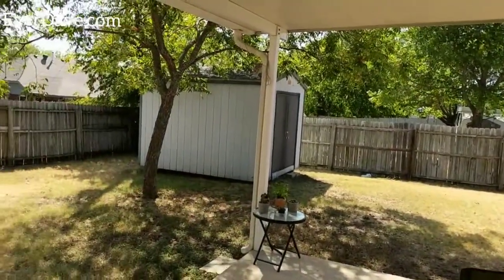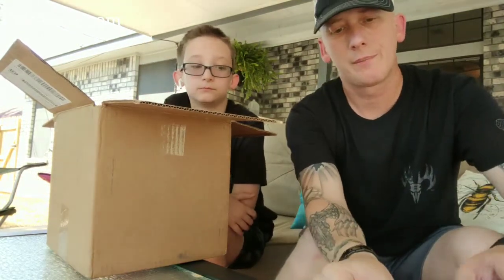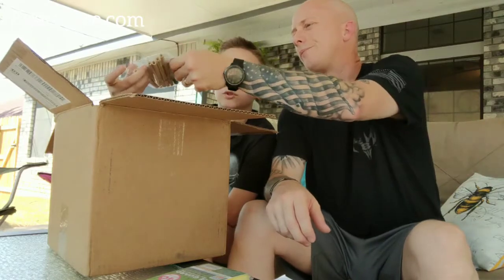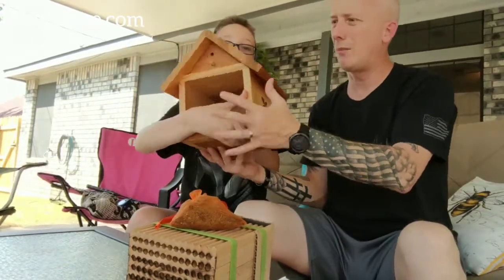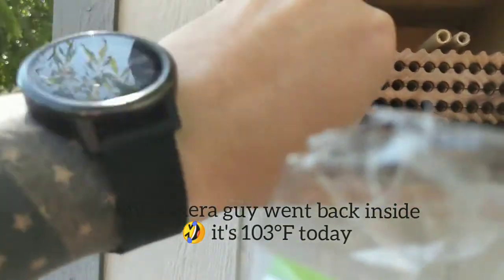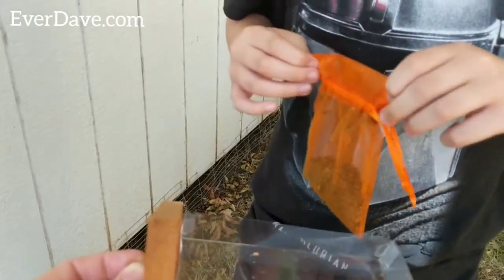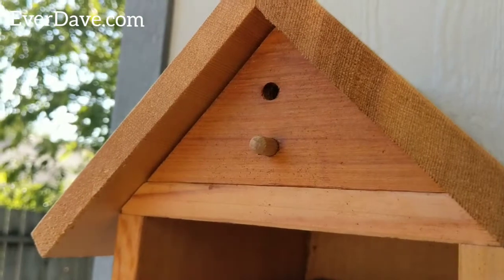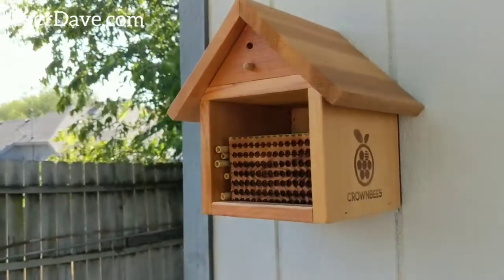Leafcutter bees from Crown Bees - Unboxing - and Release 720P HD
I got my bees! This is an unboxing, install/placement, and release of our Leafcutter bees from Crown Bees. We live in Central Texas now so I thought they would be a great addition to my backyard and beginners flower garden. I can't wait to see how they do.

We're over 475 subscribers here on the channel and I am so thankful!

- Native Bee Supplies on Amazon
- Christian Flag in my outro